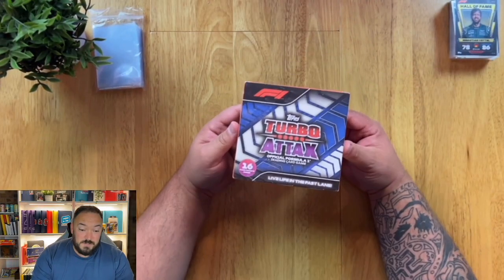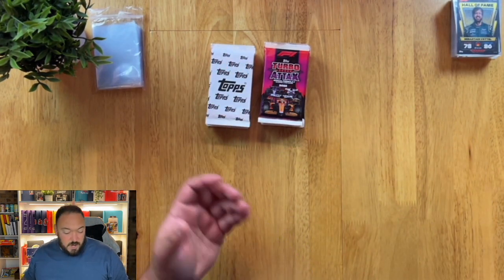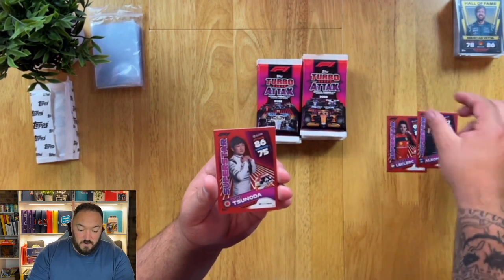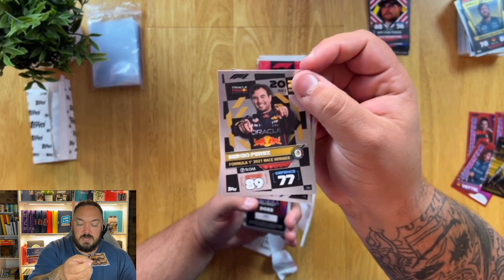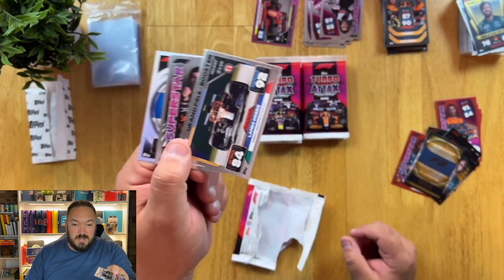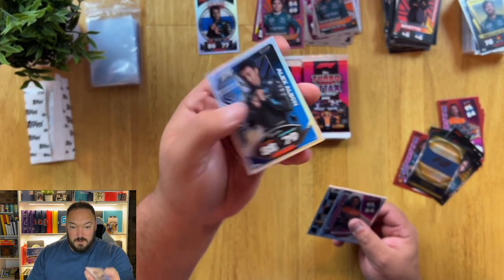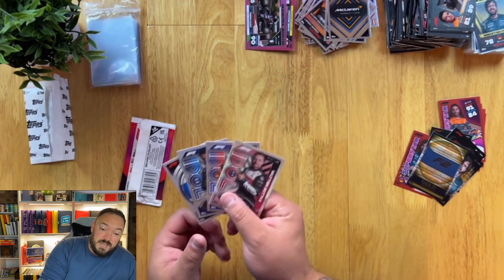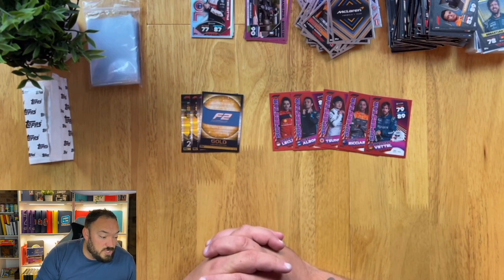What Hits do you Get in a Turbo Attax 2022 jumbo box?